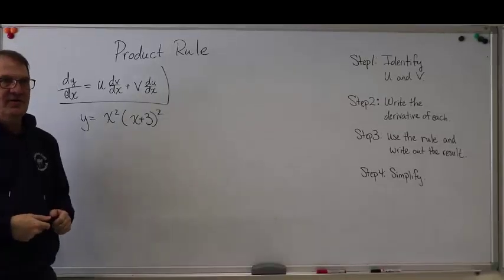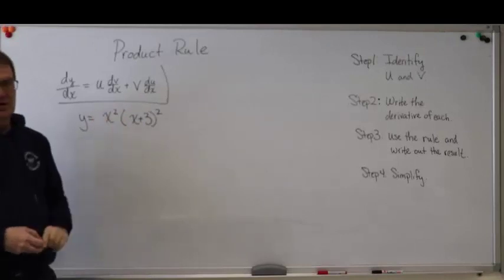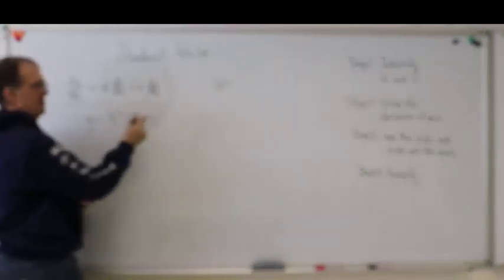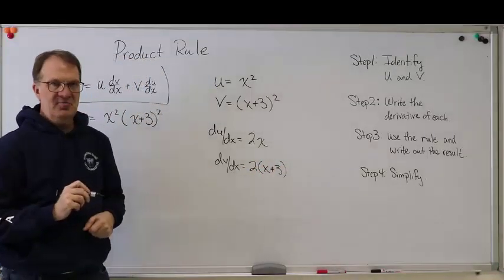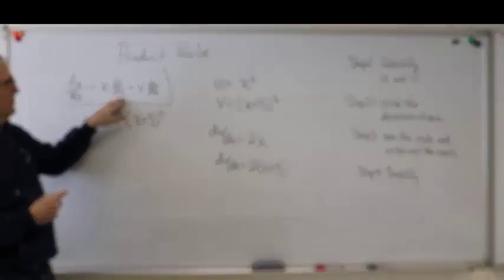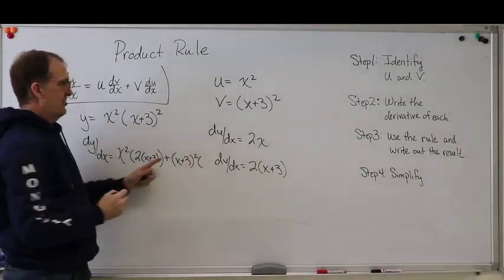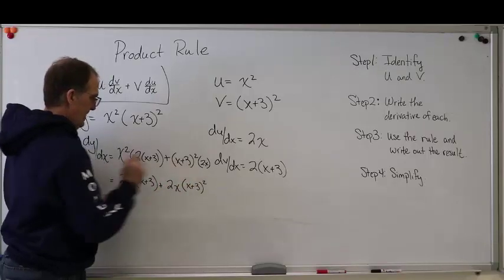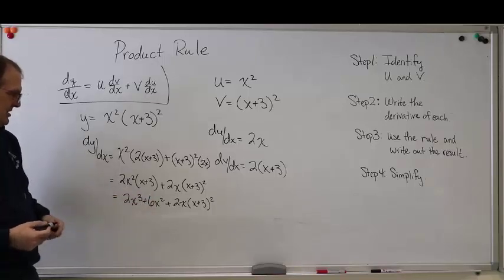Product rule example 2